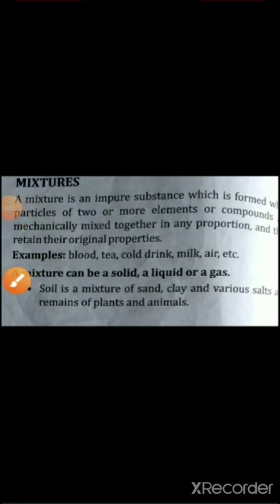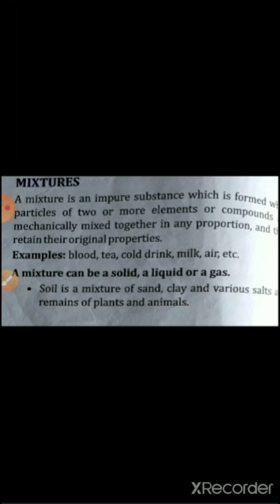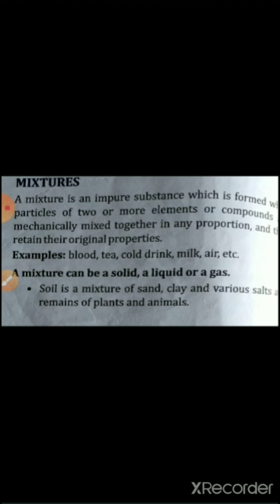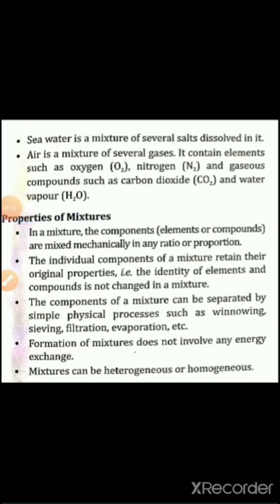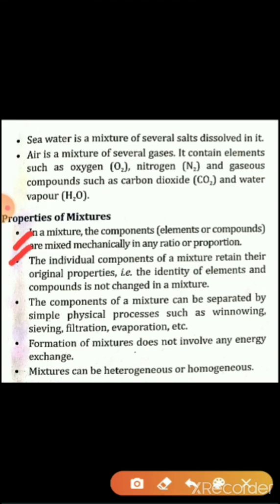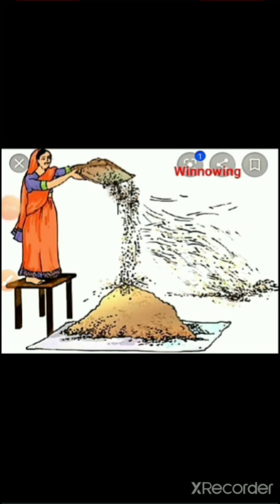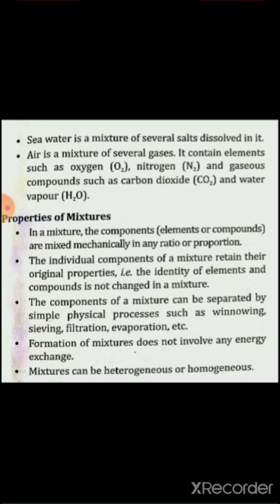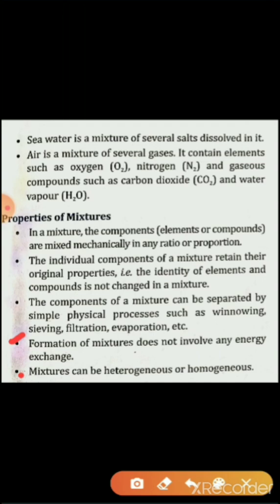Std 6 chemistry